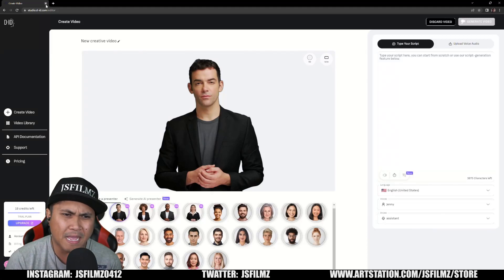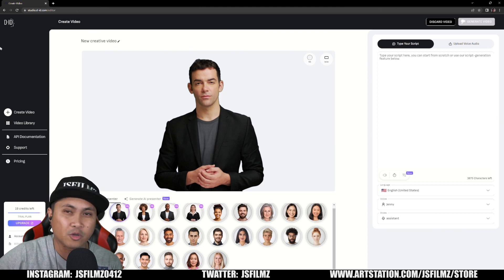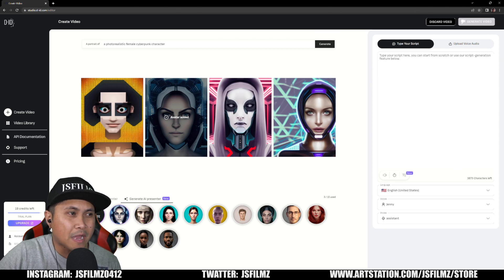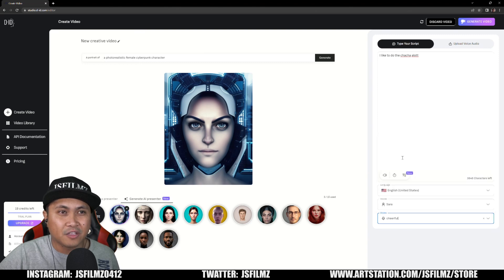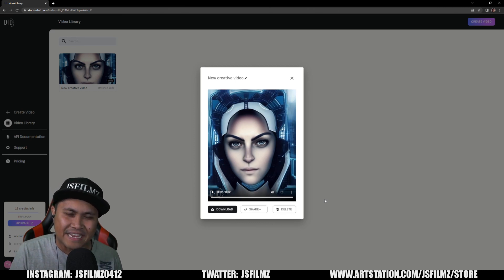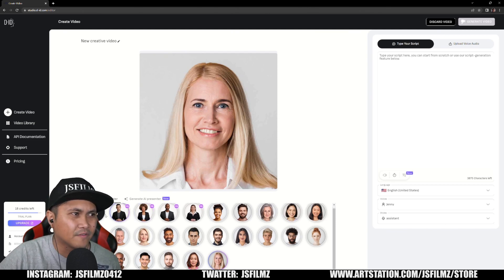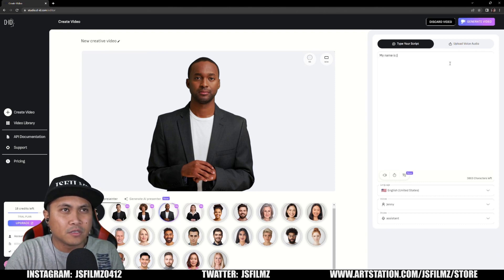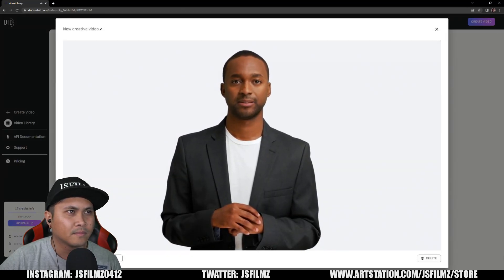Create your own AI Animated Avatar